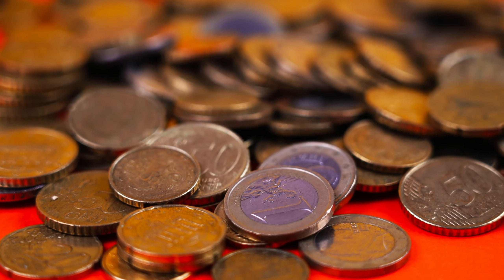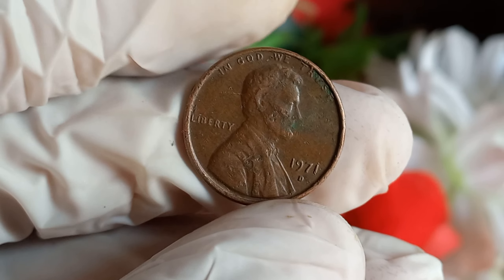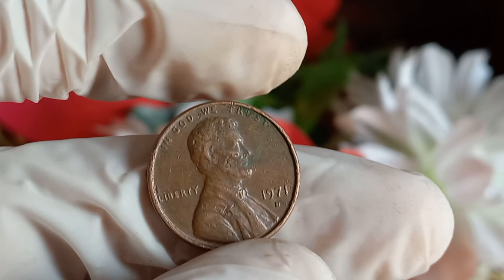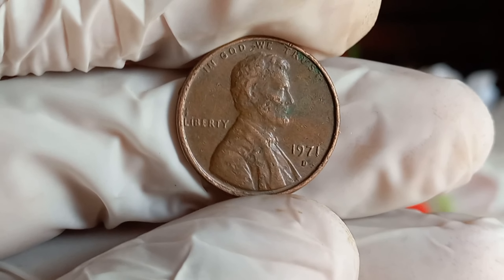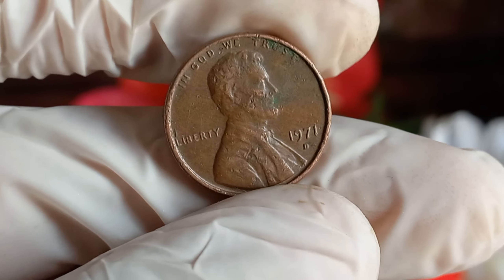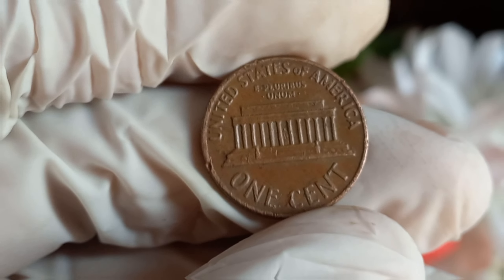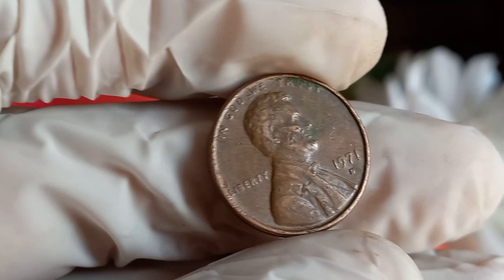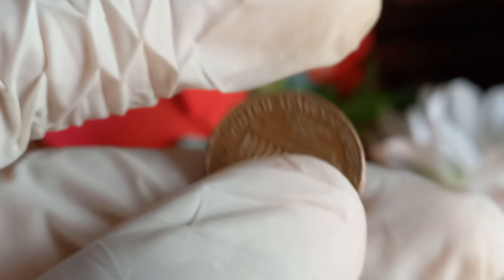DO YOU HAVE ONE 1971 D MINT MARK PENNY VALUE AND WORTH A LOT OF MONEY! COINS WORTH MONEY